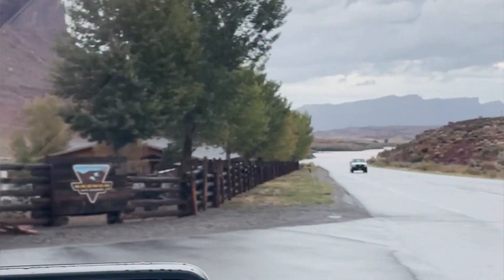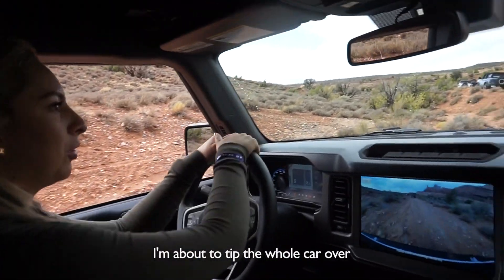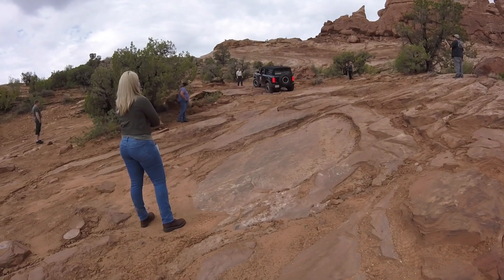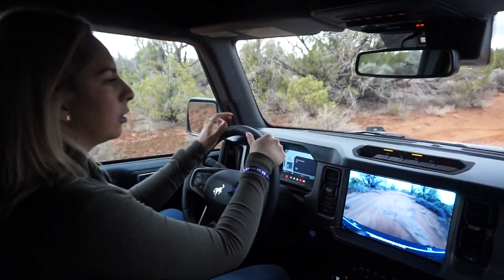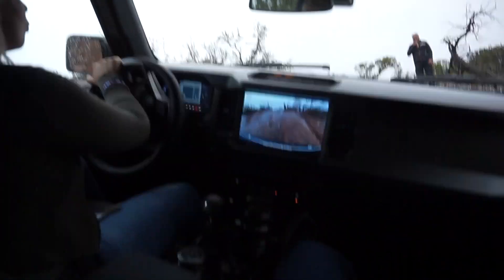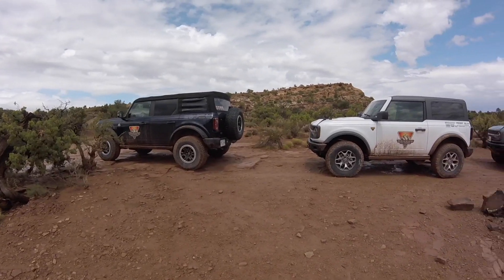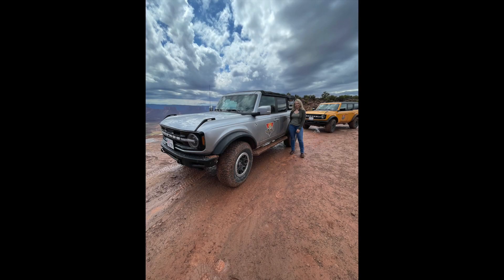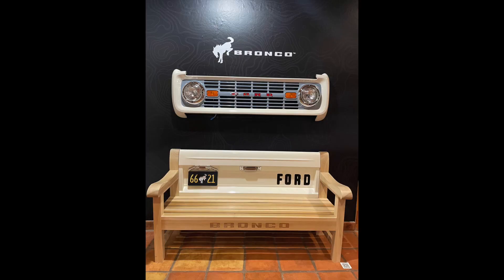Bronco Off-Roadeo in Moab, Utah • viceesme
Hey everyone, this was my experience and I really enjoyed it!!. I wanted it to keep it short and sweet while showing off the beautiful scenery that is Moab.

Some things I didn't want to spend time mentioning:
Reservation × 1 - $35.00 (non-refundable)
Deposit × 1 - $200.00 (refundable)
Guest 1 (includes taxes) × 1 - $413.57
Total: $648.57

I did not get the $75 damage waiver.

Snacks recommended for the 2 hour ride up! Let me know if you guys have any questions below, I'll be more than happy to answer any :)